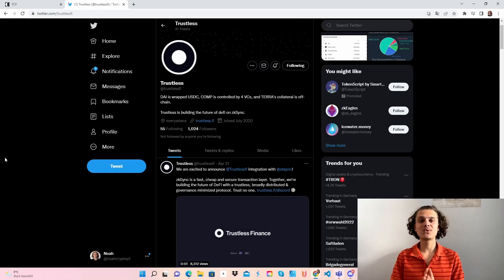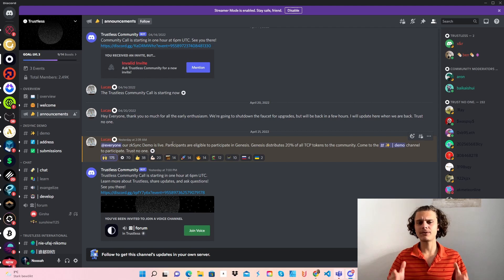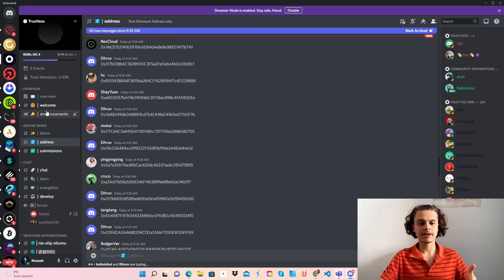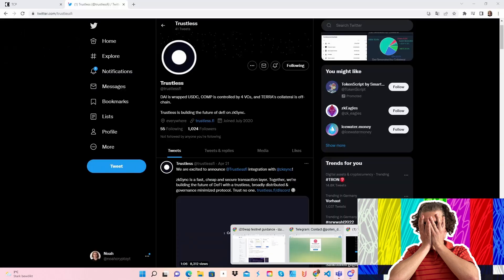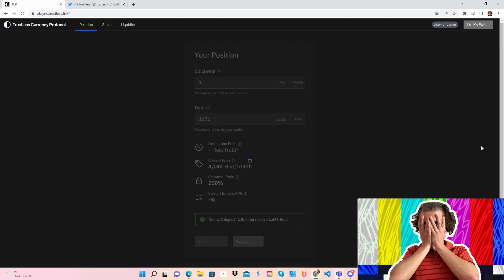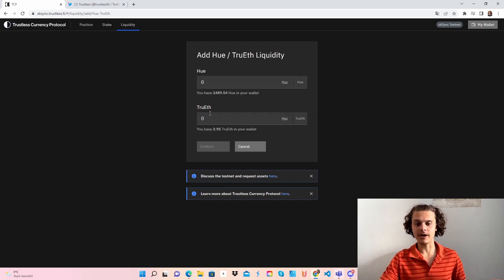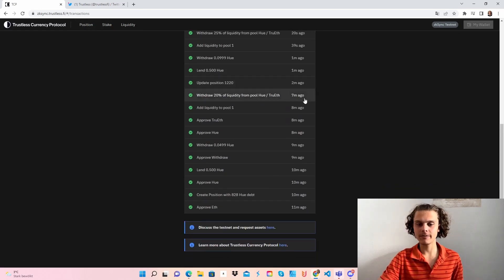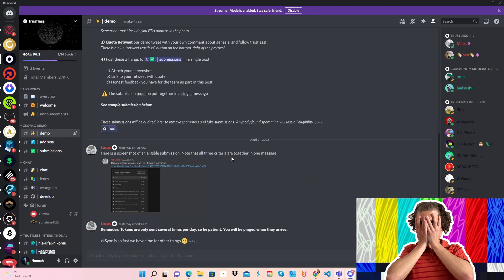Trustless 100% AIRDROP | Incentivized Testnet | zkSync | English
In this video I will show you how you can qualify for the Trustless Genesis and get the 'TRUST NO ONE' role in the Discord. To do this, try the testnet, retweet (quote) the tweet and post everything in one message in Discord. Have fun!

⏳Timestamp⌛️

00:00 Intro
00:22 Airdrop info
03:08 Start testnet
03:30 Create position
04:22 Stake
04:55 Withdrawl Hue
05:15 Add Liquidity
06:45 Remove Liquidity
07:00 Outro